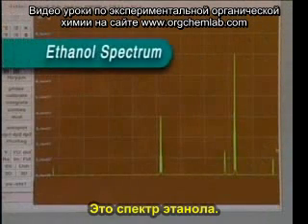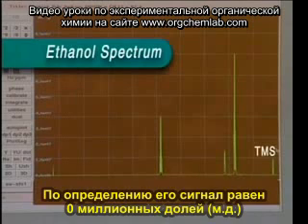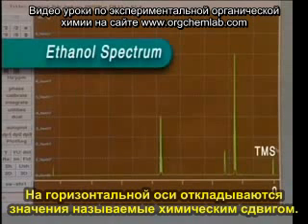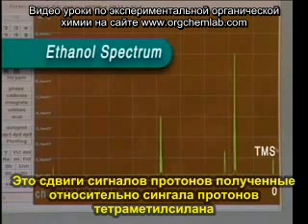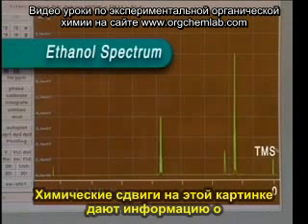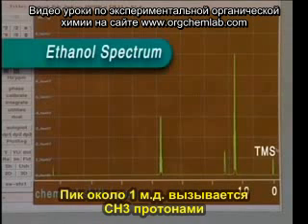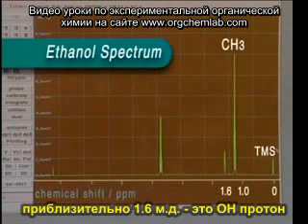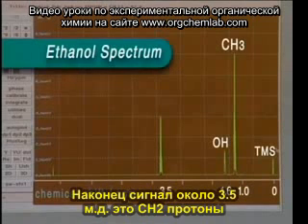Ядерный магнитный резонанс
Видео, посвященное спектроскопии ядерного магнитного резонанса. Другие видео уроки по методам анализа органических веществ на сайте